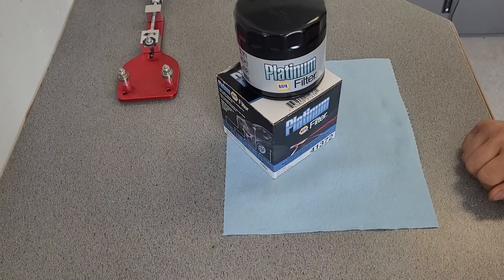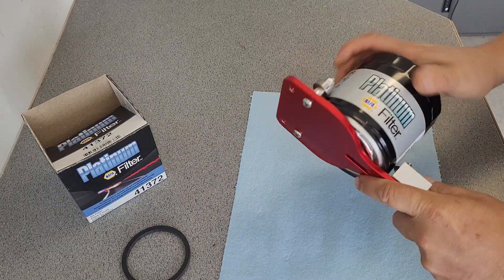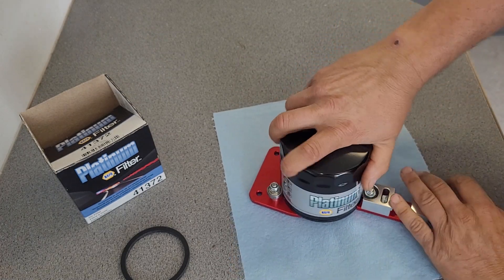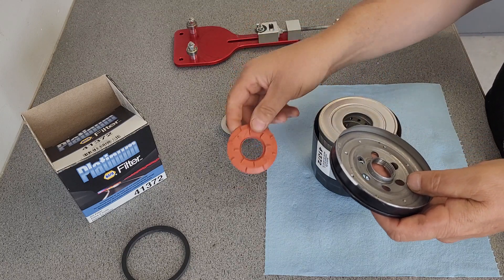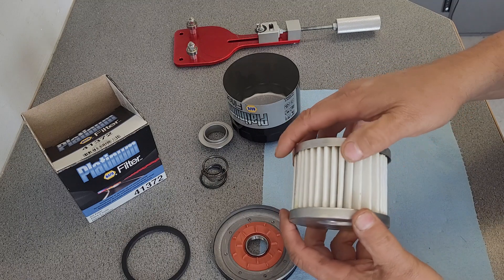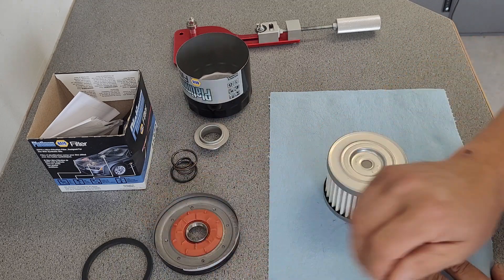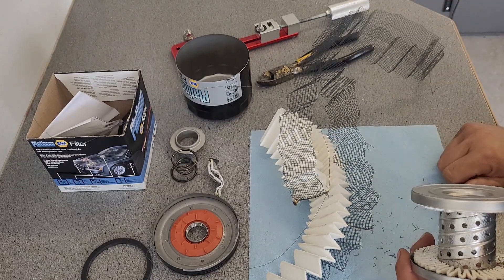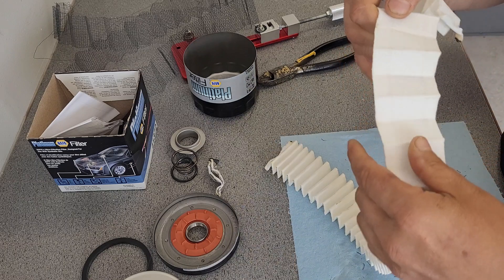Napa Platinum oil filter review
Did not expect how good this filter is. Of course it was bought at Napa $20.99.